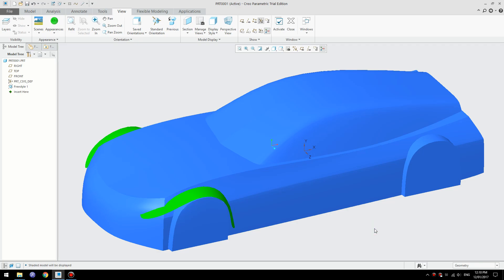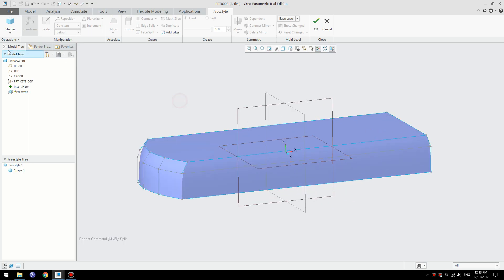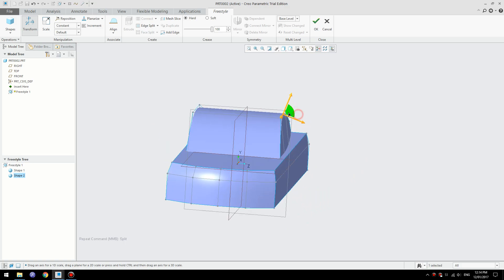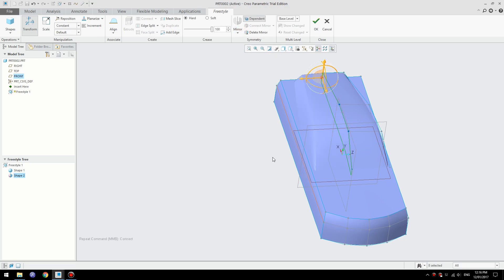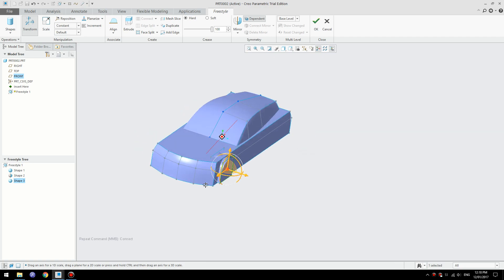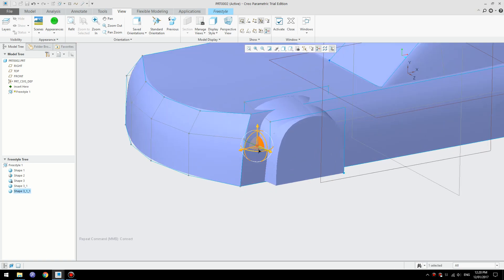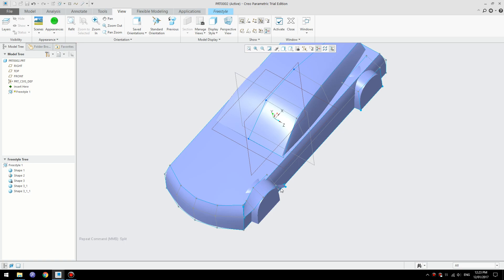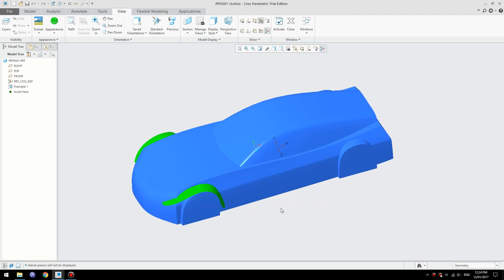Creo Parametric 4.0 Trial - Fast Car Mockup Freestyle Tutorial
New Freestyle Enhancements in Creo 4.0:
- Multiple objects modeling
- Add/hide/lock/flip normal/duplicate objects in Freestyle
- Join of multiple surfaces/objects
- Join by combining and join by adding surfaces

3D Surfacing Creo Modeling Tutorial